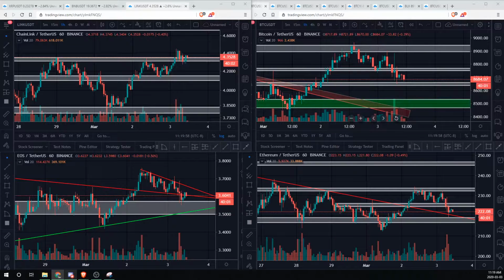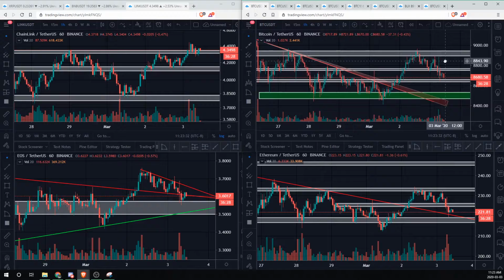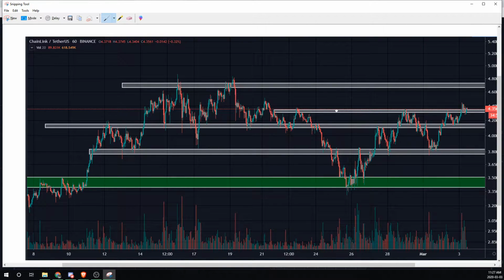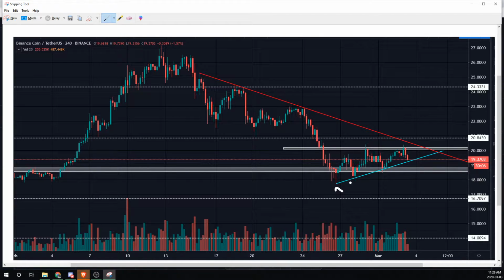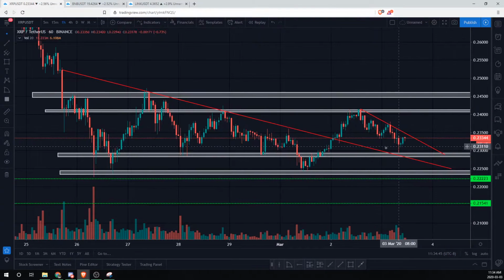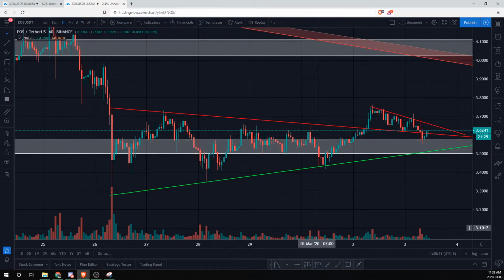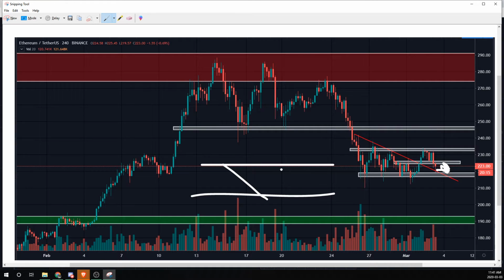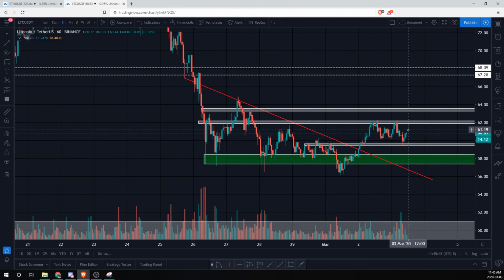Crypto Market Update March 3rd, 2020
00:30 BTC/USDT
04:50 LINK/USDT
09:25 BNB/USDT
12:45 XRP/USDT
17:18 EOS/USDT
19:30 ETH/USDT
23:48 LTC/USDT